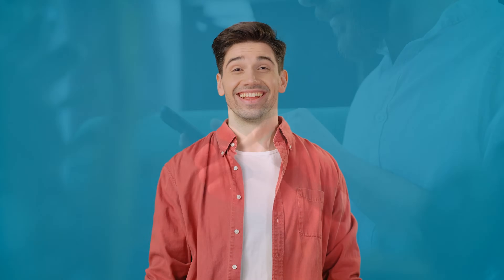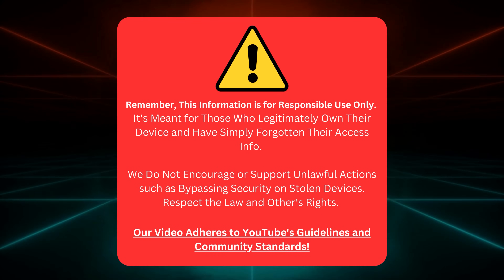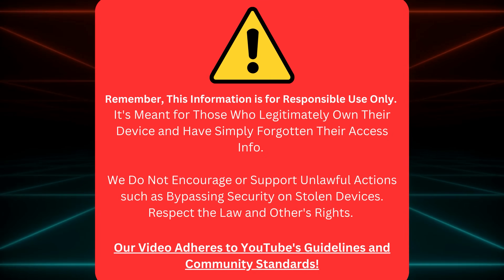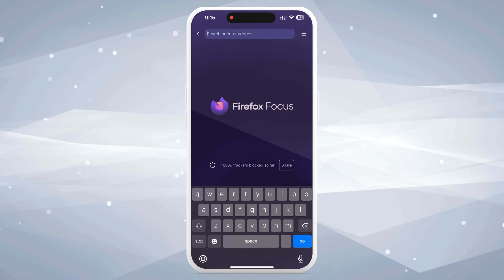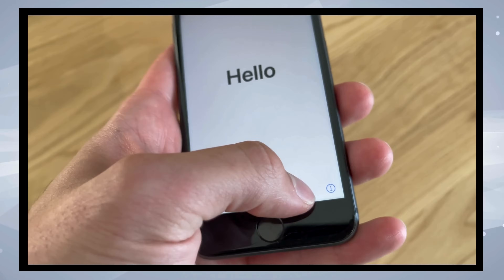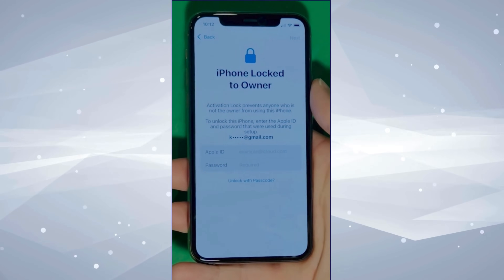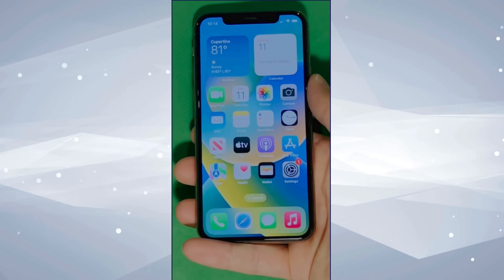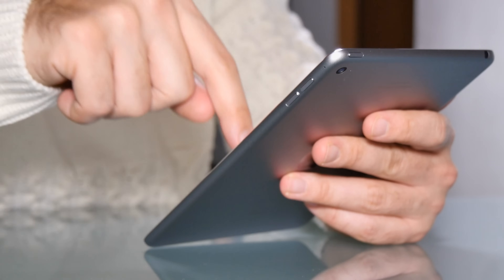iPad Activation Lock Removal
iPad Activation Lock has always been a frustrating problem faced by many. Suppose you have an activation lock and are searching for a removal tool without an Apple ID with an iPhone, iPad, or Apple Watch that won't unlock this ominous "iCloud Activation Lock" message. In that case, it makes you sigh in frustration. Then, If you've been dealing with these nuisances, we've got just the solution for you!

In this video, we'll guide you on navigating the dreaded iCloud Activation Lock, explicitly focusing on removing it from your iPad. We all know the sinking feeling of a device locked to its owner and the myriad of problems it brings. It makes the device practically useless, restricts access to essential data, and, most importantly, is very time-consuming to resolve.

But don't worry. Our iPad activation lock removal guide is here to help you bypass this frustrating issue. We'll show you how to unlock the iCloud Activation Lock, enabling you to regain complete control of your device without needing the original Apple ID. You can remove the iCloud Lock, making your device as good as new.

This handy video will provide a clear, step-by-step guide on how to remove iCloud from your Apple device. So, sit back, relax, and let us walk you through the process of activation lock removal for your iPad.

This tutorial provides insightful methods to bypass the iCloud activation lock, focusing on iPad activation lock removal. We aim to simplify unlocking your device without needing the Apple ID. You won't need to worry about being stuck with a device you can't use anymore!

Does this guide work for your specific device? Fear not! The methods delineated in this video are compatible with all iPhones, iPads, and Apple Watches. For instance, whether you're dealing with an iCloud lock on your iPhone 12 Pro, your iPad Pro 4th generation, an older iPhone 8, the latest Apple Watch Series 7, or even an iPad Mini 5, rest assured that our guide is equally practical.

Moreover, these methods work flawlessly with all iOS versions. So, regardless of your software version, you can count on us to guide you through the iPad activation lock removal process.

We've done our best to create this guide in the most simple and comprehensible manner, avoiding unnecessary technical jargon. The goal is to make this a smooth, painless process for you.

Your support allows us to create more content to assist you and many others with such dilemmas.

A locked device is not a dead end. With the correct instructions, you can remove the iCloud lock, regain access to your device, and continue to enjoy all the features and convenience that Apple products are celebrated for. Happy unlocking!

Remember, nobody should be left stranded with a locked Apple device. With the proper guidance, you can unlock iCloud, remove iCloud, and be on your way to freely accessing your device. Here's to breaking free from your iCloud Activation Lock woes!

Chapters:
0:00 Introduction
0:55 Disclaimer
1:20 Notable Tools
2:45 Giveaways
3:05 Unlocking Process
5:55 Other Methods
6:45 Best Tools